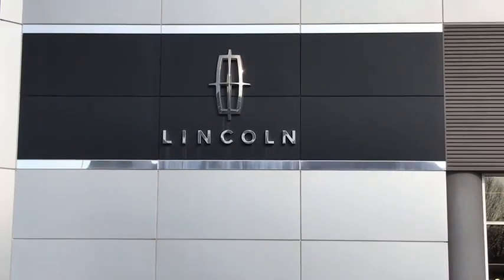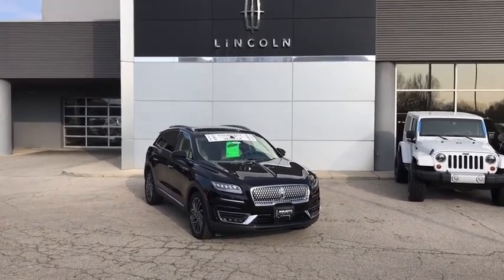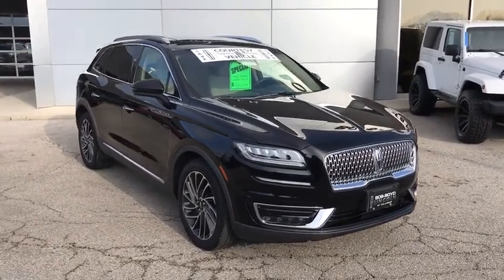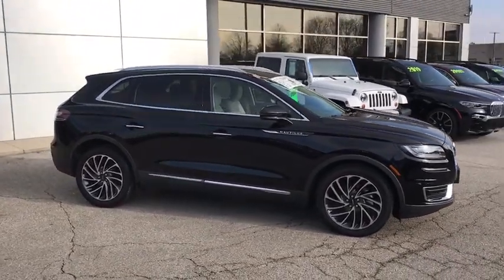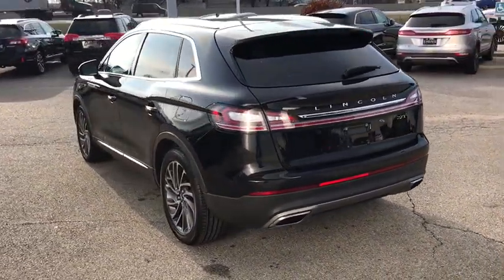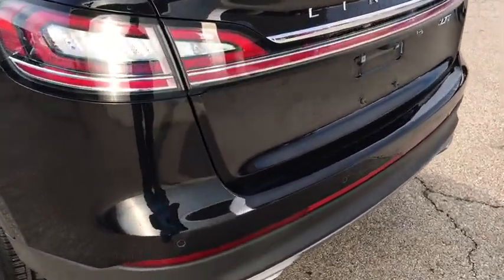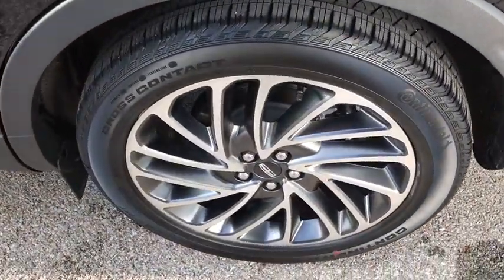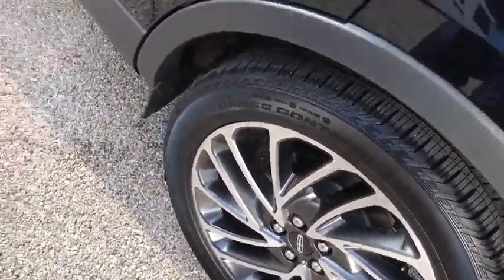2019 Lincoln Nautilus Lancaster, Delaware, Columbus, Powell, Dublin, OH N19698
Infinite Black Metallic New 2019 Lincoln Nautilus available in Lancaster, Ohio at Bob Boyd Lincoln of Columbus. Servicing the Delaware, Columbus, Powell, Dublin, OH area.

2445 Billingsley Rd.